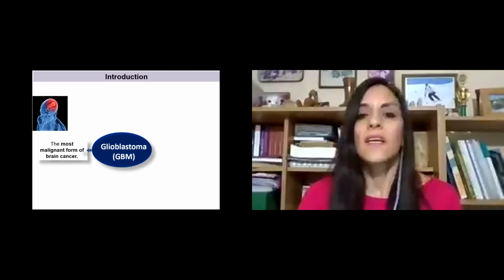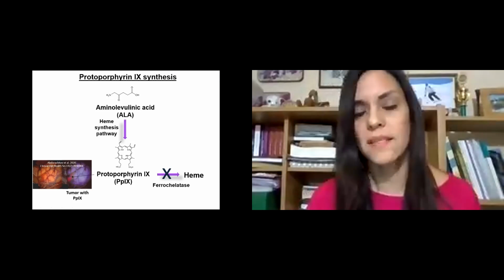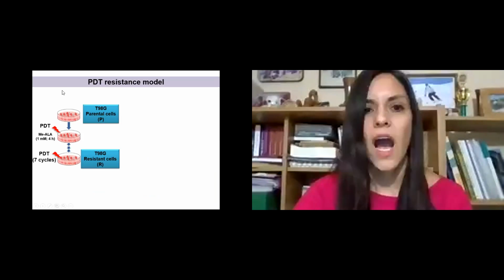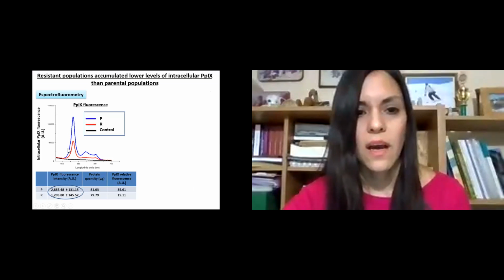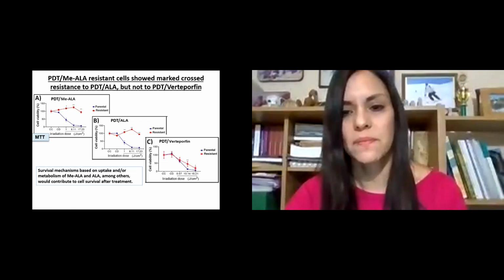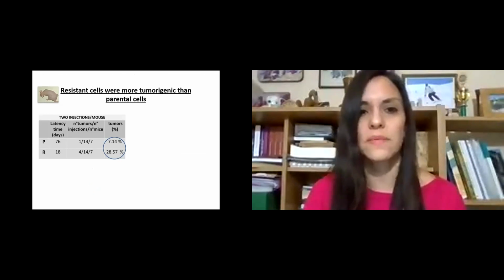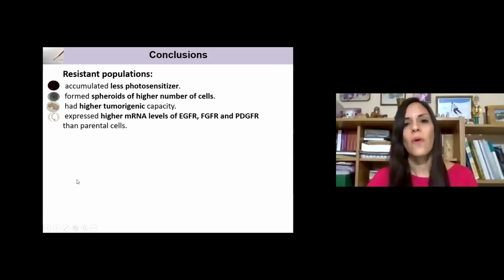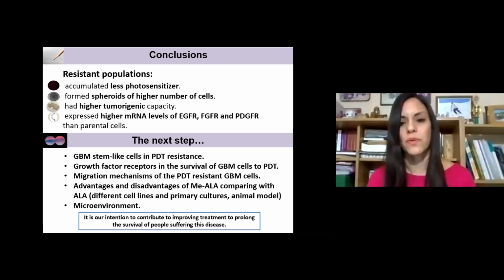Laura Milla Sanabria | National University of Rio Cuarto | Argentina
Talk on Title: Isolation and initial characterization of human glioblastoma cells resistant to photodynamic therapy